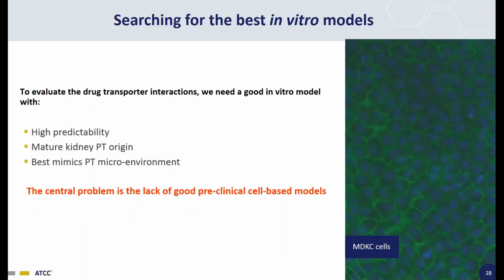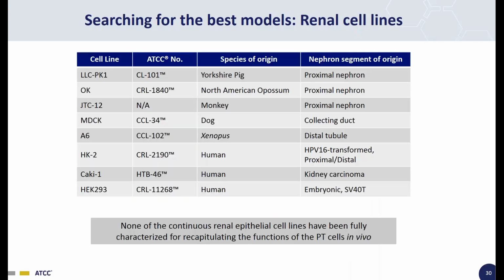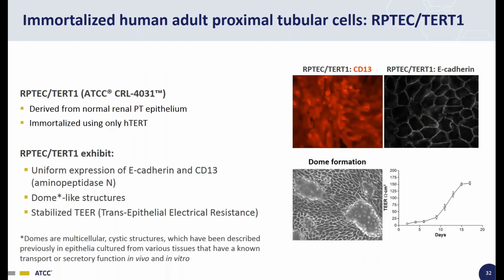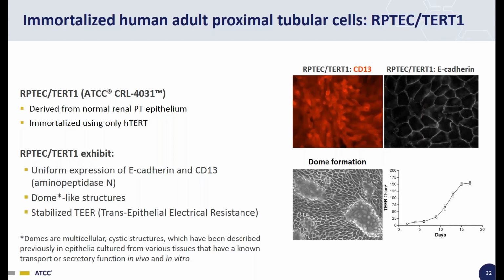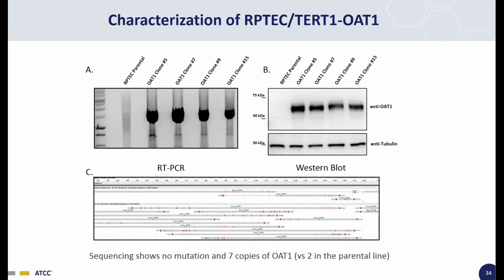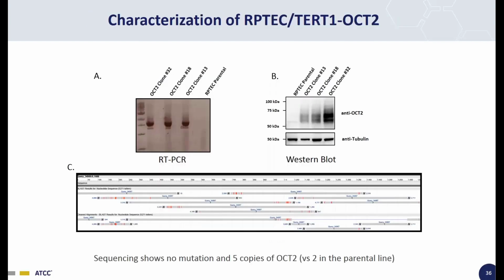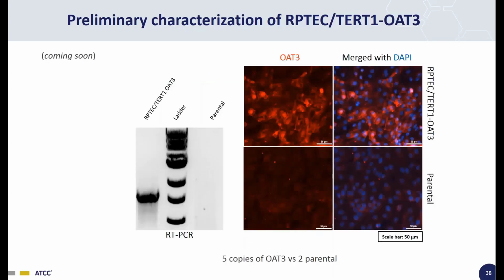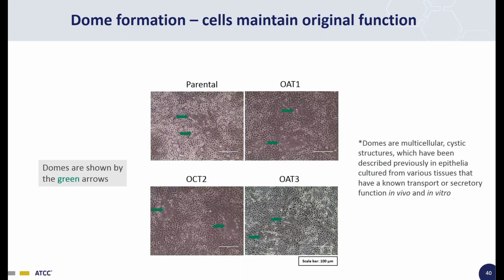Creation of Optimized Renal Transport Models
Dr. Zou continues his discussion of renal SLC transporters, focusing on how ATCC created and validated 3 different optimized cell models of renal transport. Dr. Zou's group generated renal proximal tubule cells that were 1) hTERT-immortalized 2) of primary cell origin and 3) overexpressed organic anion transporter 1 (OAT1), organic cation transporter 2 (OCT2), or organic anion transporter 3 (OAT3). We confirmed the expression of the appropriate SLC protein via ddPCR, western, and immunocytochemistry. In the next video we confirmed the cells' ability to transport SLC substrates.